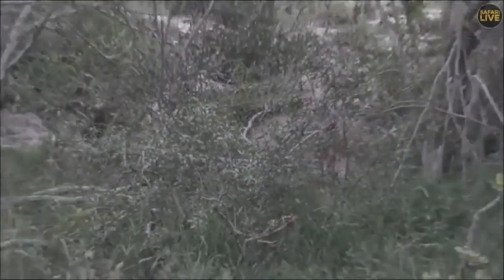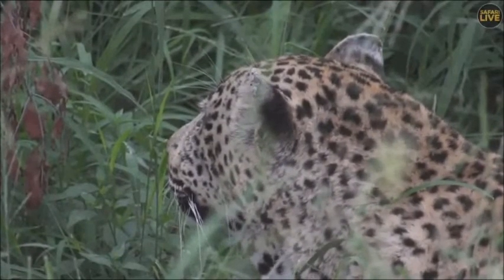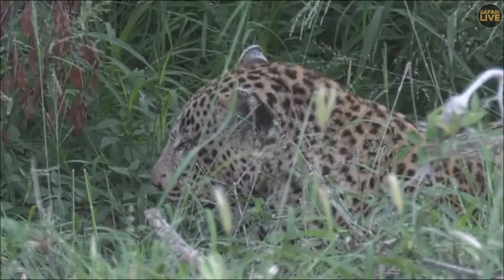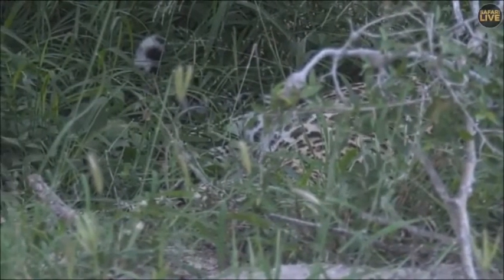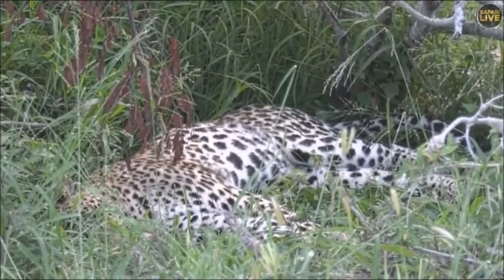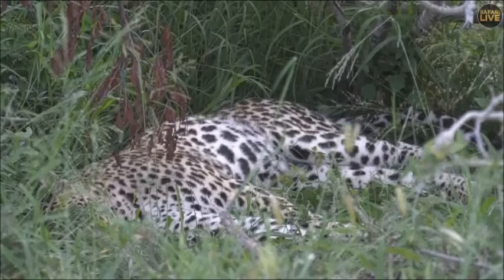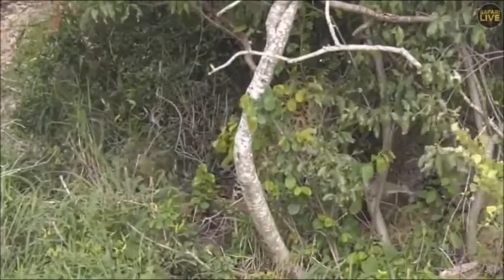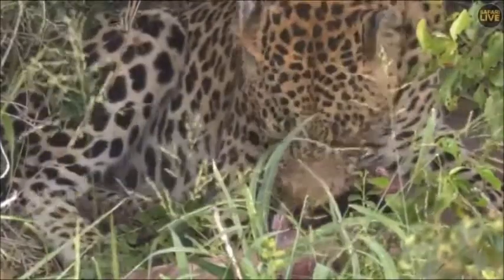Safari Live : Tingana Male Leopard with a fresh kill this morning March 02, 2018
Courtesy of WildEarthTV, Djuma Game Reserve, Safari Live, Chitwa Chitwa Private Game Reserve